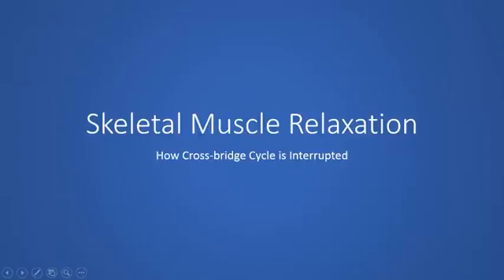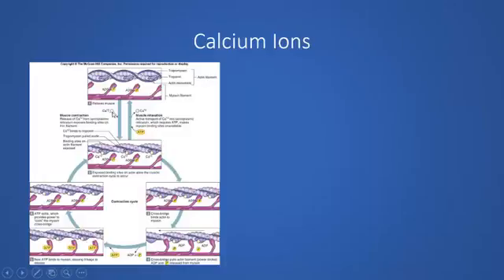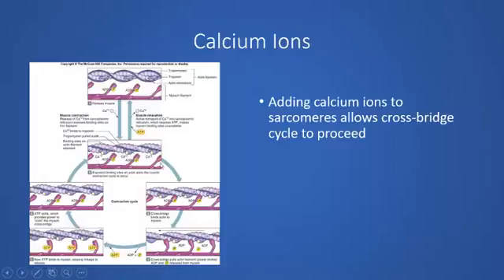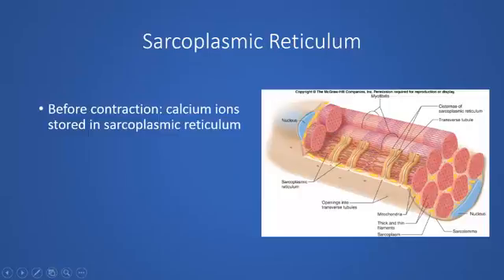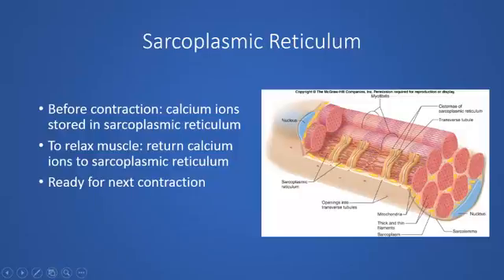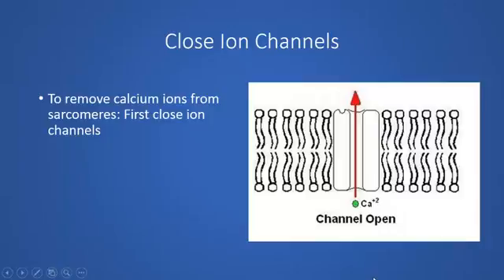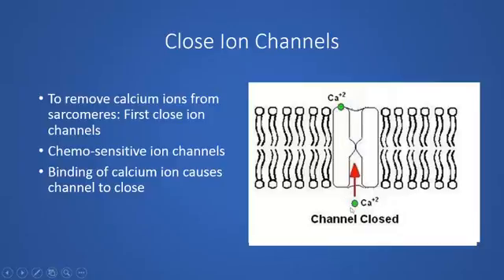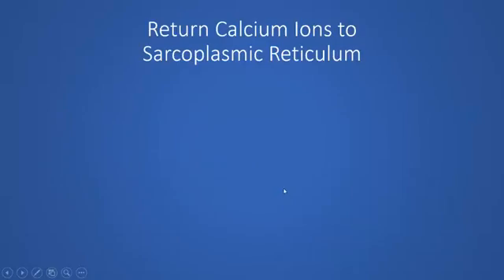Skeletal Muscle Relaxation